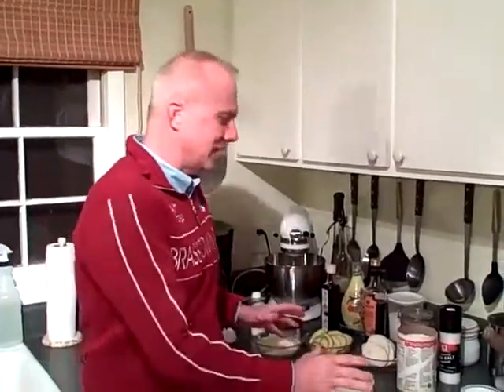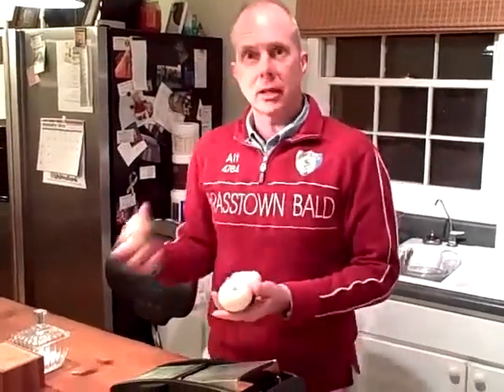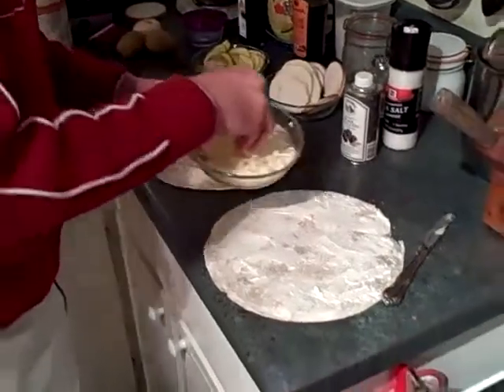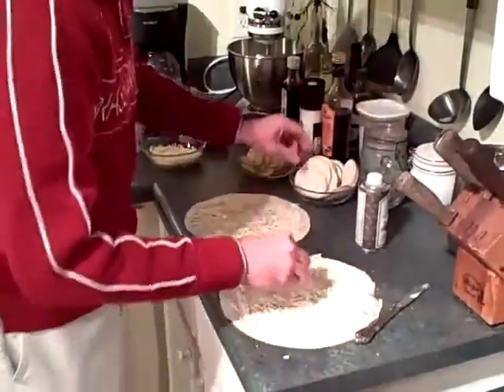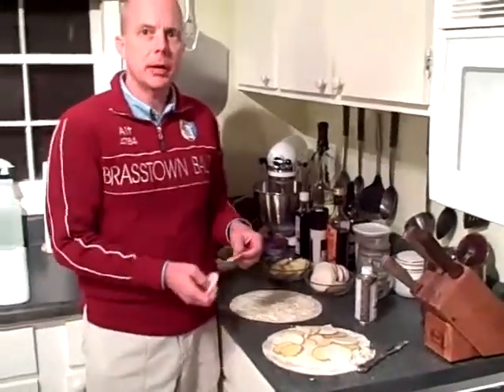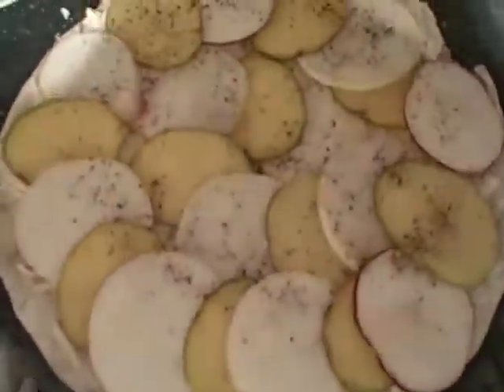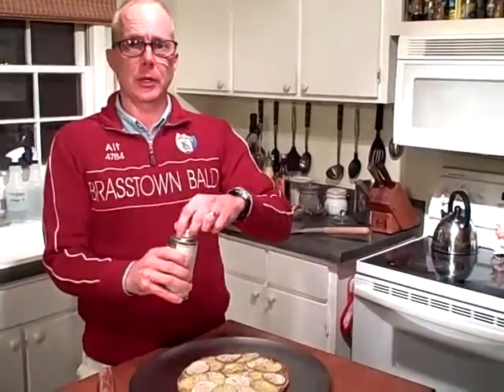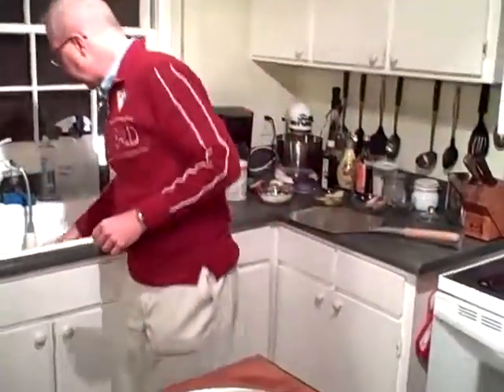Paris Roubaix Pizza by The Pizza Doctor 1